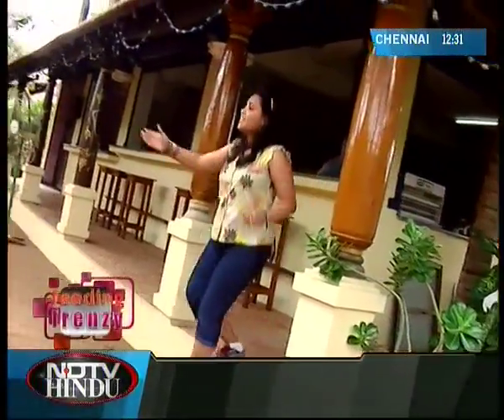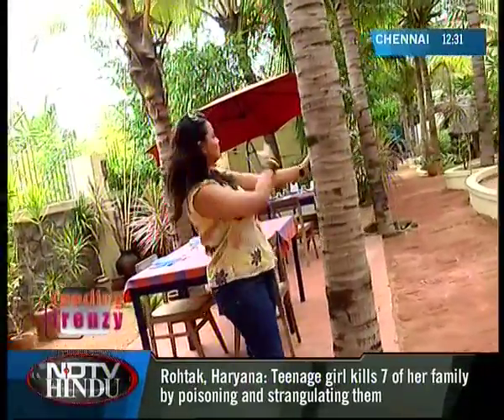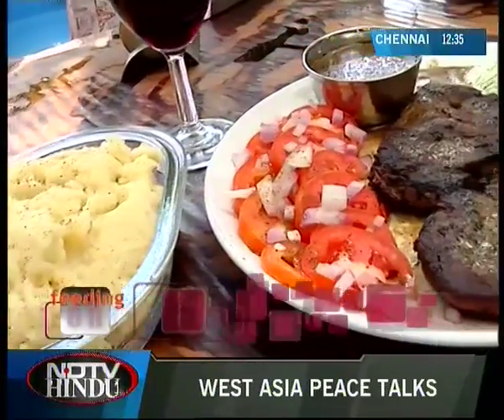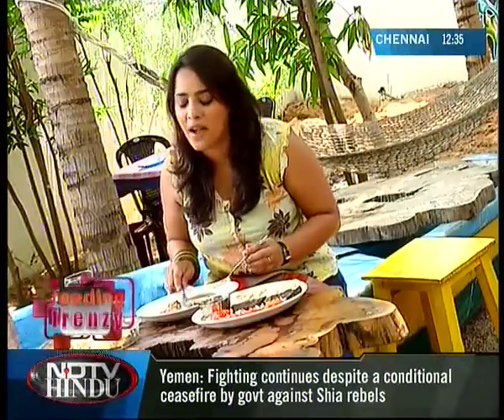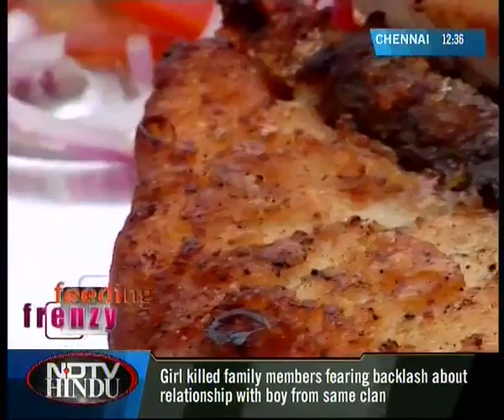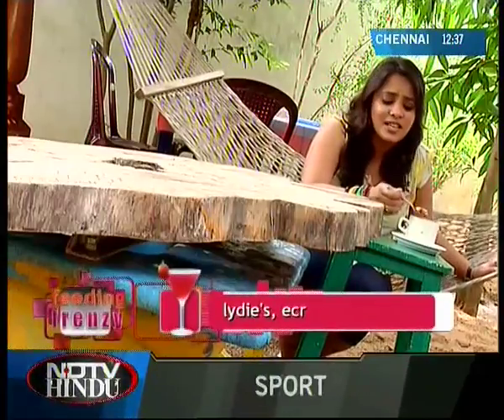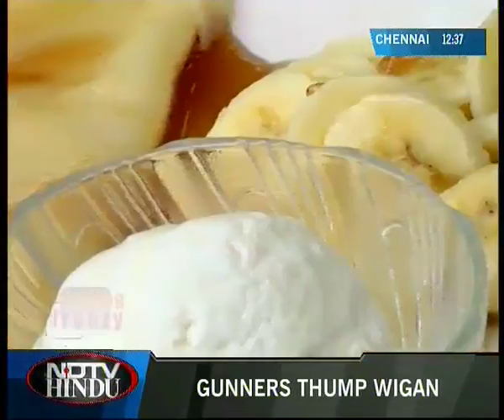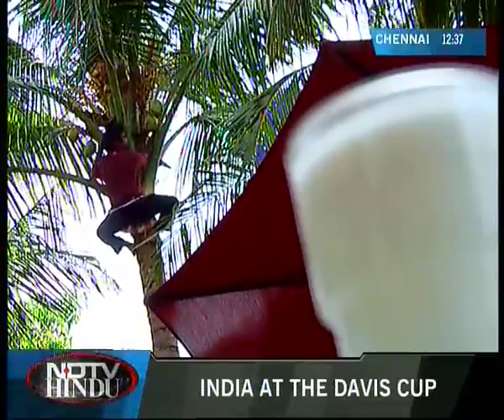FEEDING FRENZY - NDTV HINDU - LYDIE'S - ECR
FEEDING FRENZY -
NDTV HINDU -
LYDIE'S - ECR
FOODIE - SOUMYA